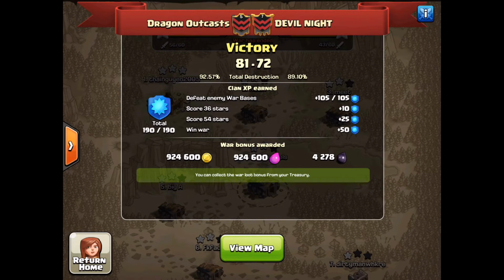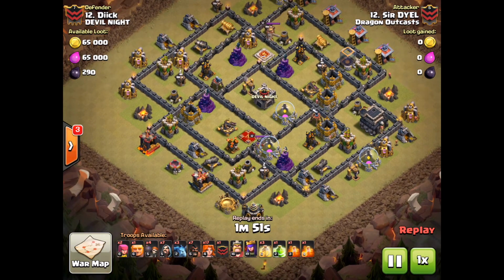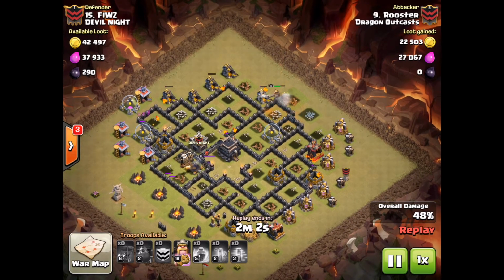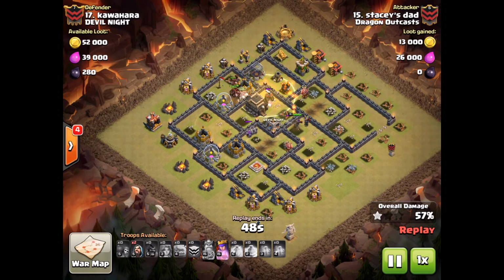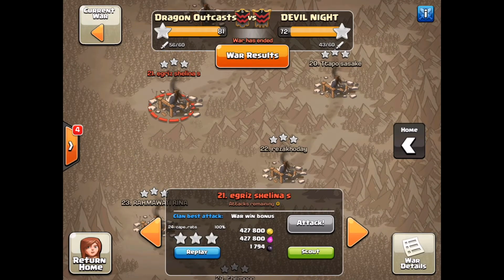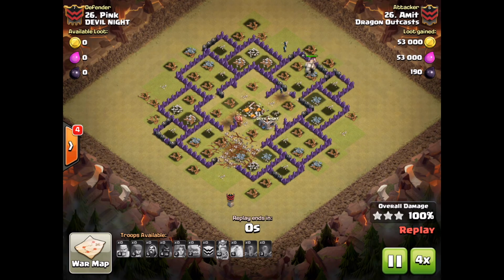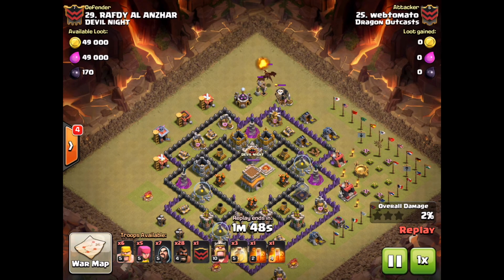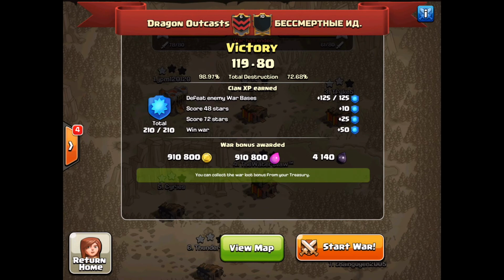Dragon Outcasts War Recap v Devil Night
Taking down another clan, the folks at Dragon Outcasts bring some nice attacks. See below to jump to an attack you want to see, or just sit back and watch them all.

1.) Count Jossula (double jump govaho) 0:33

2.) Sir DYEL (mass valk back-end hogs) 2:43

3.) Rooster (laloon sans queen) 4:54

4.) Stacey's dad (govaho) 7:34

5.) cape_rats (golaloon) 9:53

6.) Havoc (th8 mass hog) 12:35

7.) Amit (th8 quad-quake govaho) 15:06

8.) webtomato (th8 mass hogs) 17:38